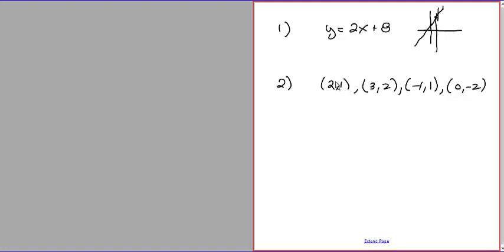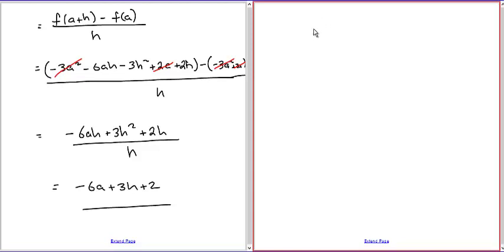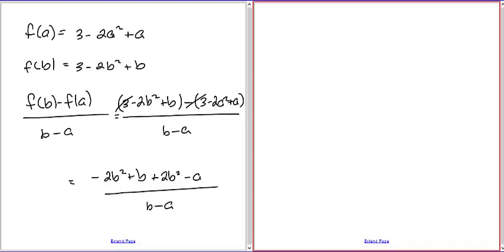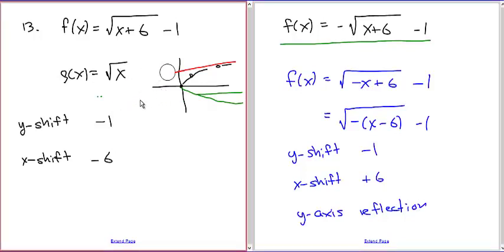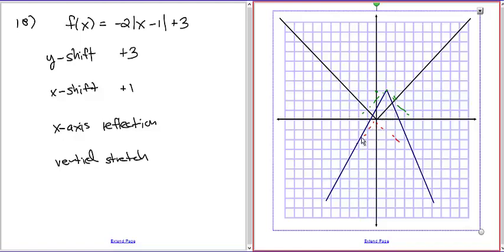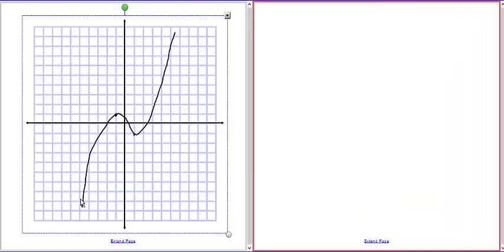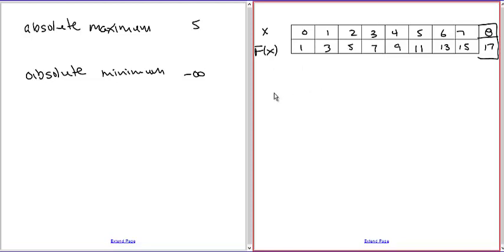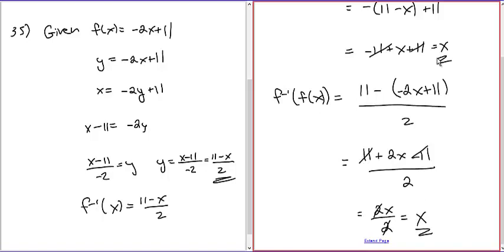Fall 2019 Test Practice Test 1